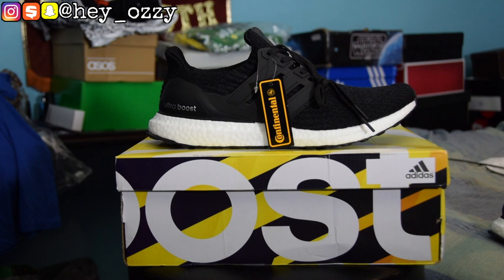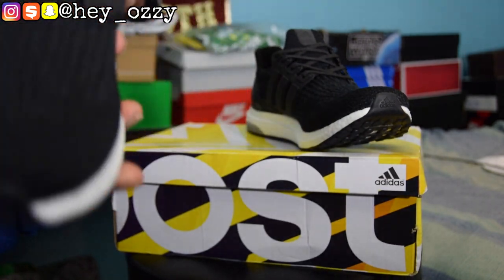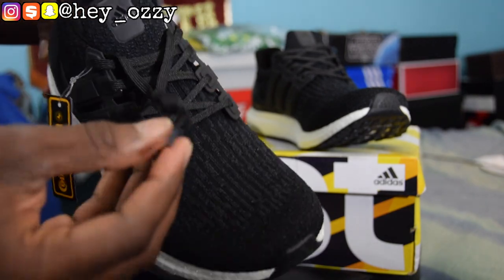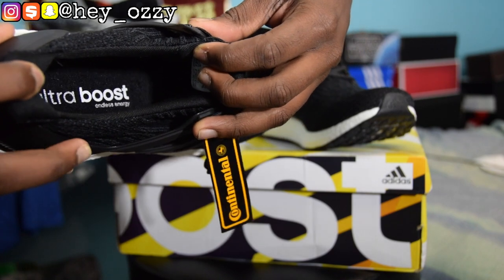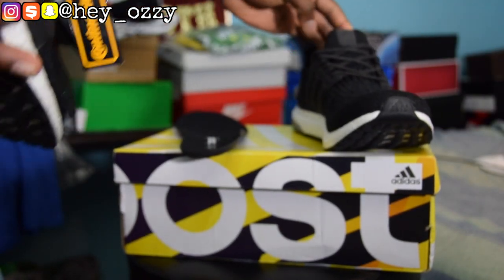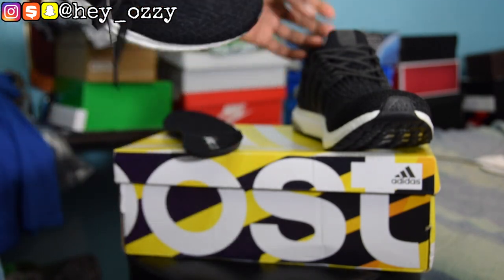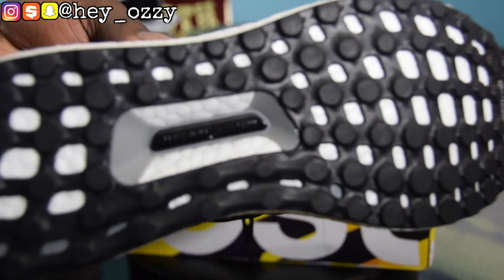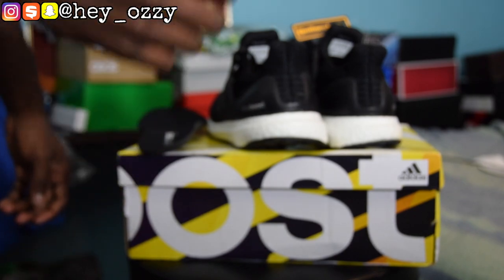Adidas Ultra Boost 3.0 Continental On Feet Review yeskicks.cn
*You can contact Yeskicks through email or Skype*